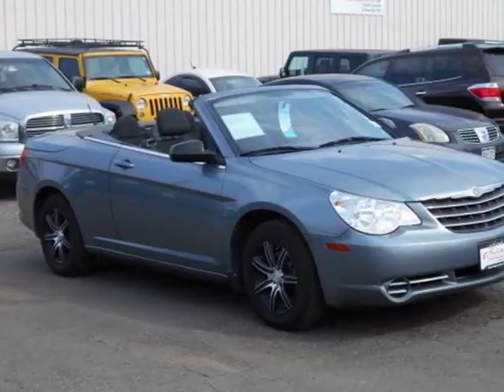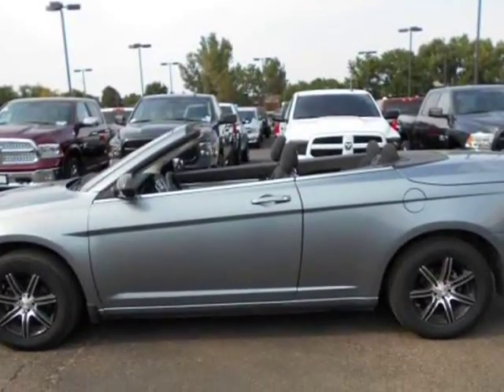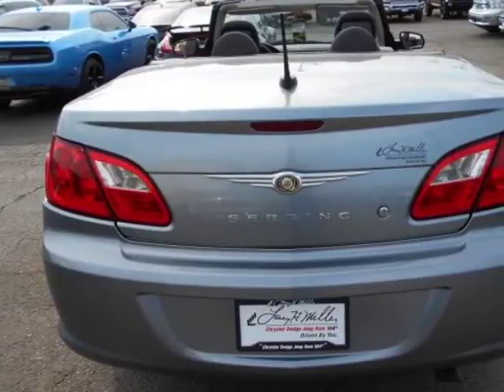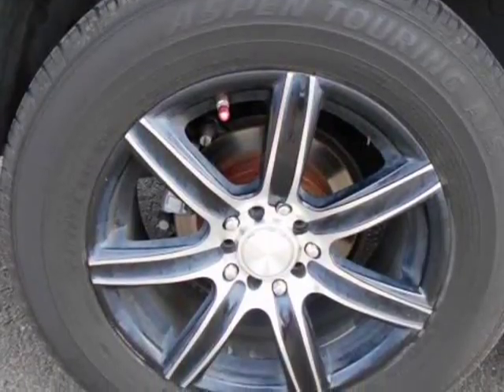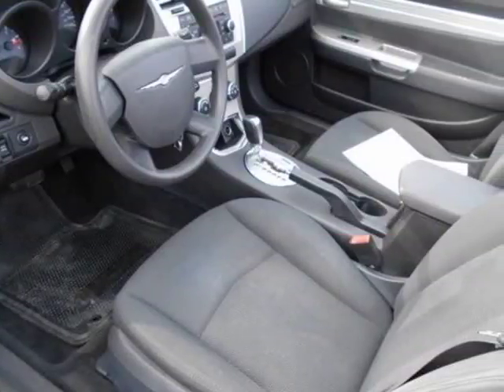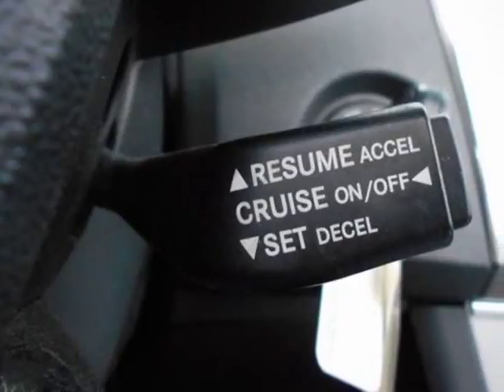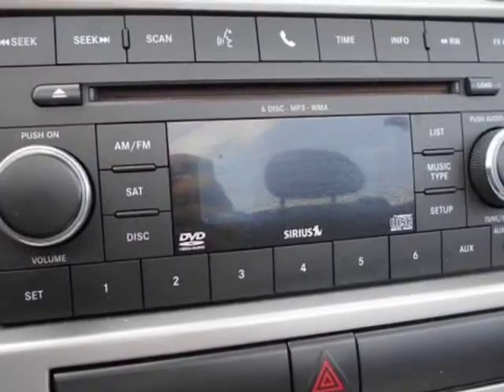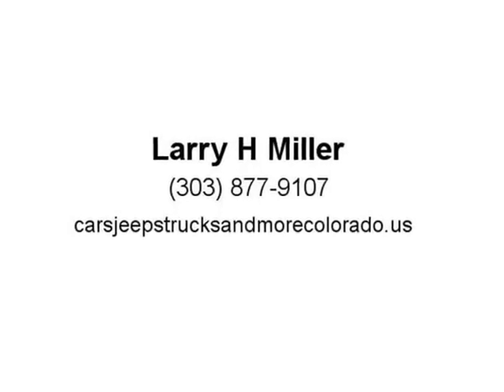2010 Chrysler Sebring LX (Federal Heights, Colorado)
2500 W 104th Ave
Federal Heights